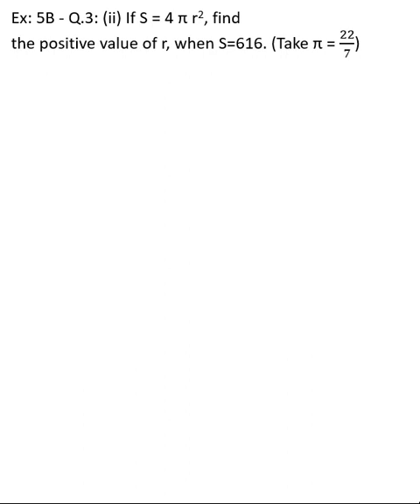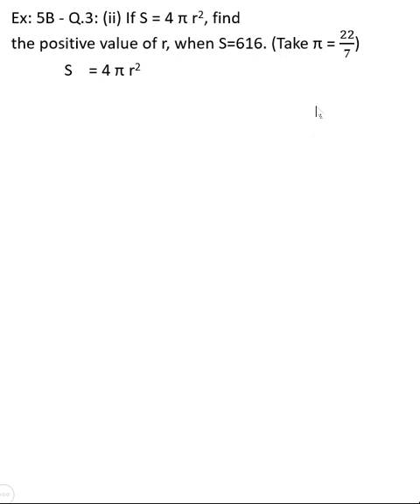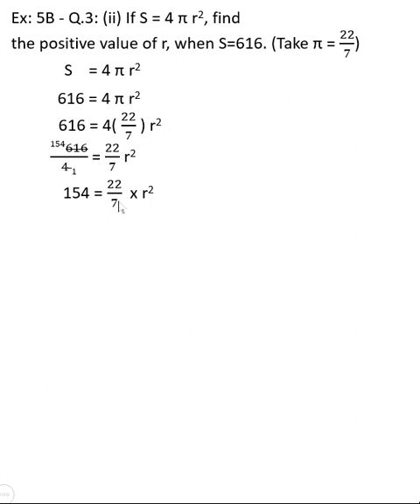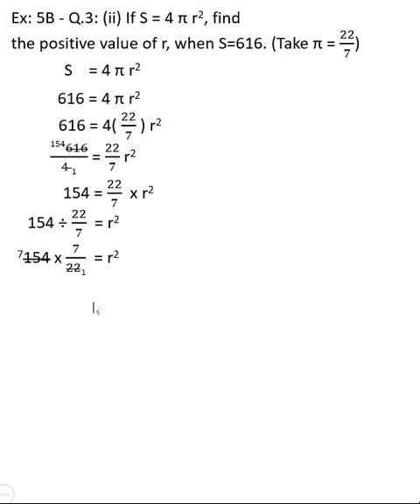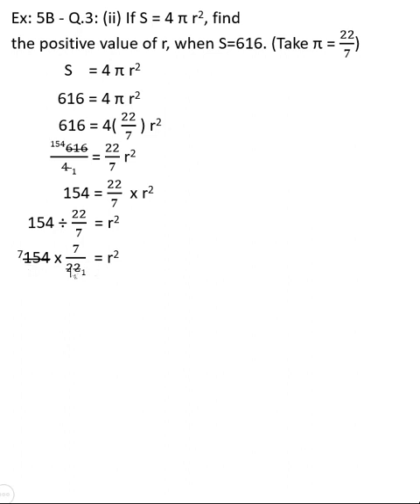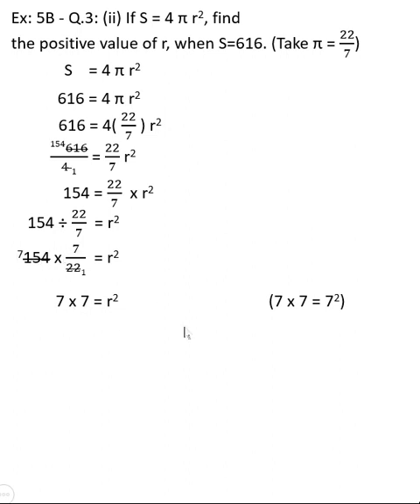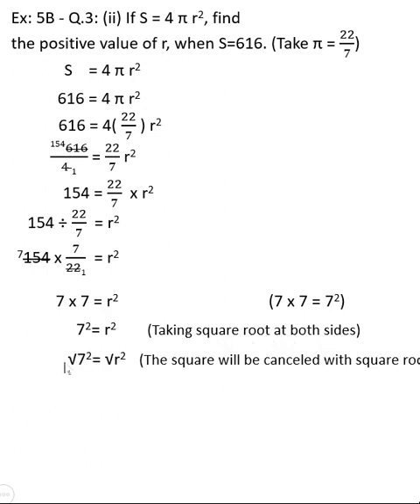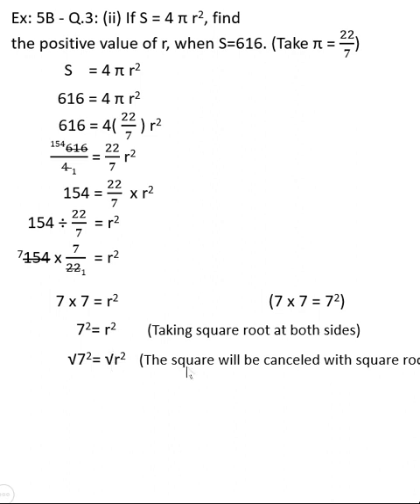Simple Equations-Linear Equations-Ex 5b Q 3 ii Math D1 Level VII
New Syllabus Mathematics 7th Edition Oxford Book-1 D1
Solved Exercises for Level-VII.